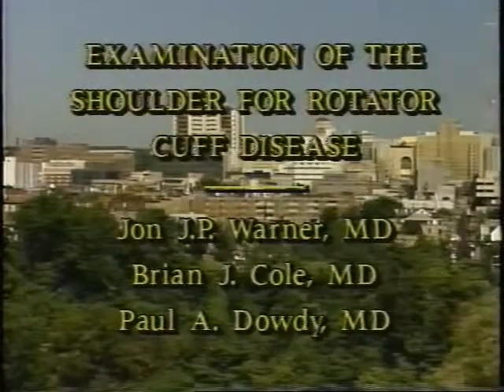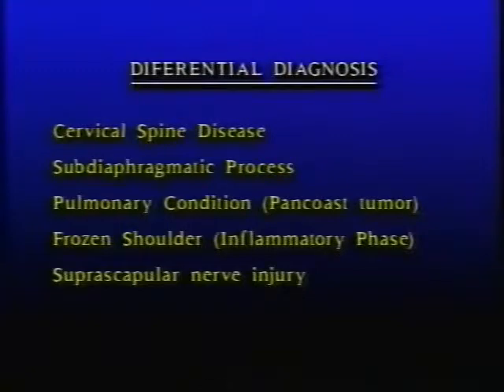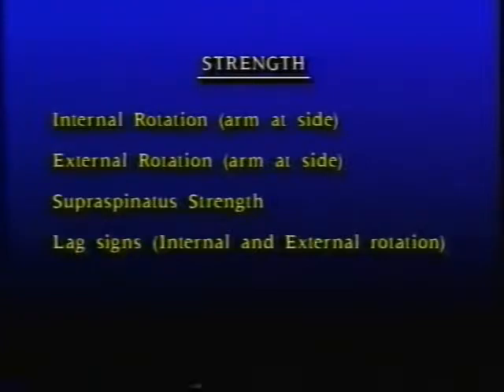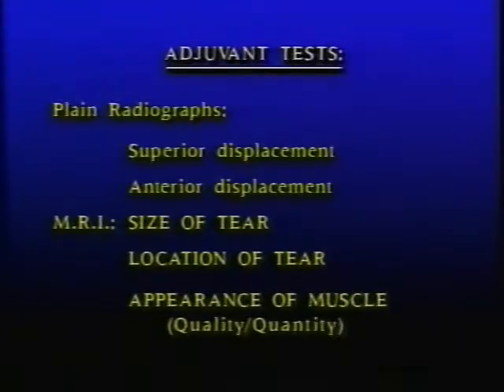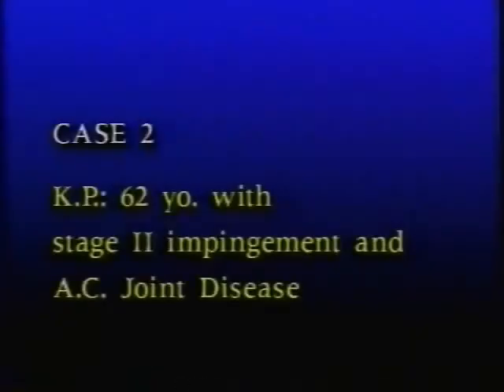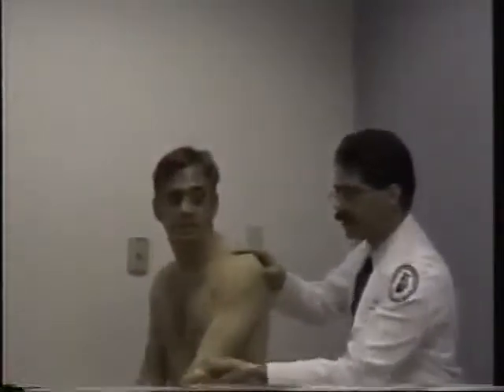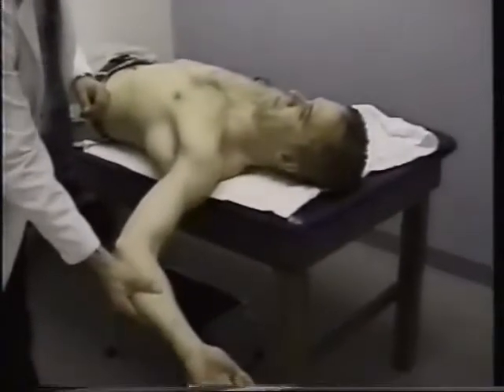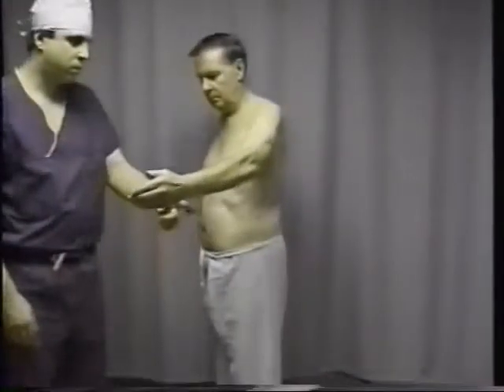Examination of the Shoulder for Rotator Cuff Disease VuMedi